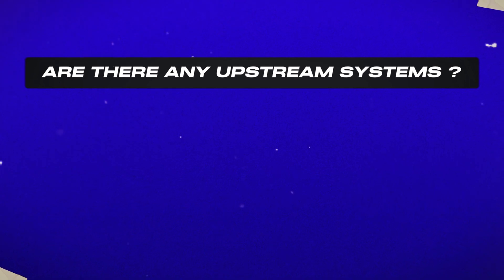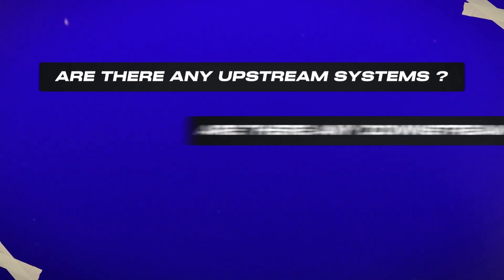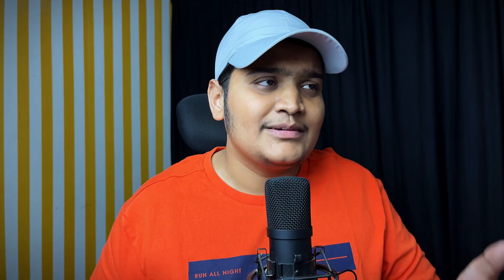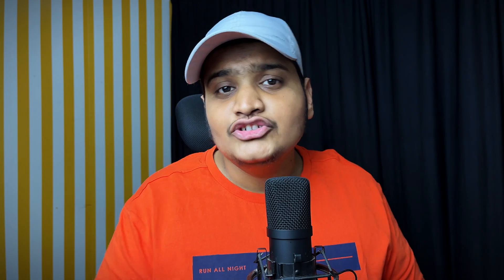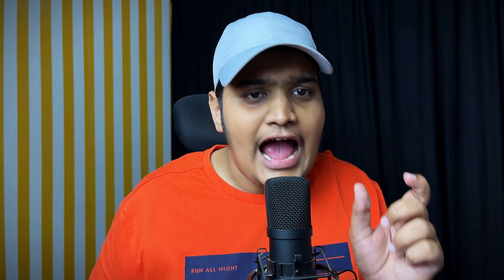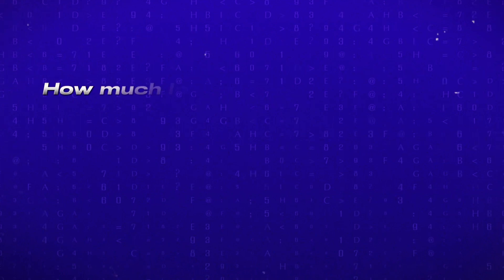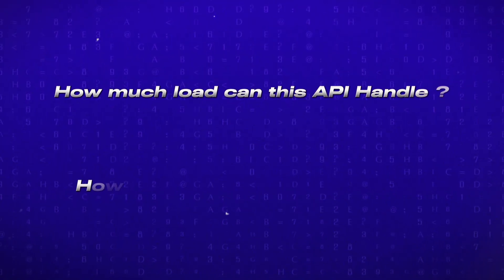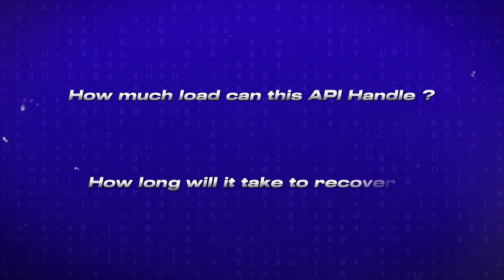Top 12 Most Popular Types of API Testing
12 Most Popular Types of API Testing